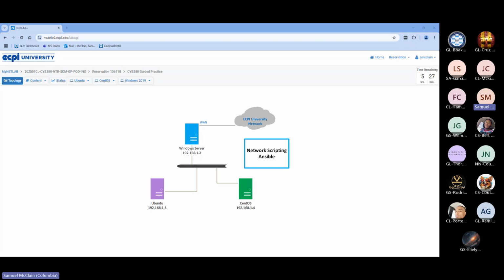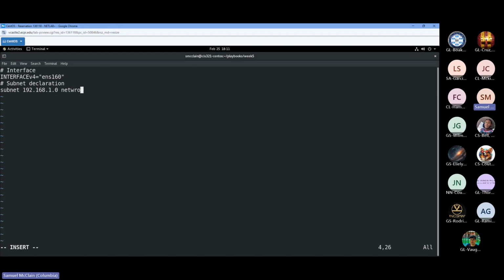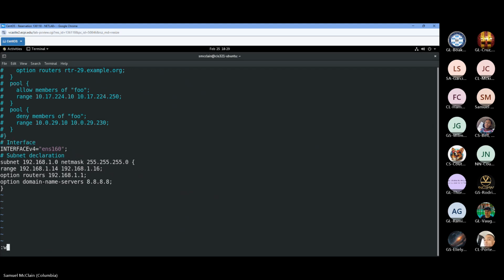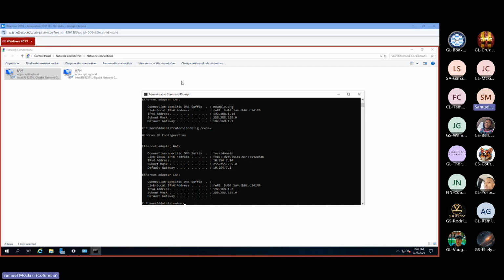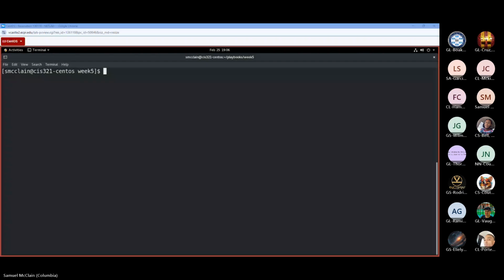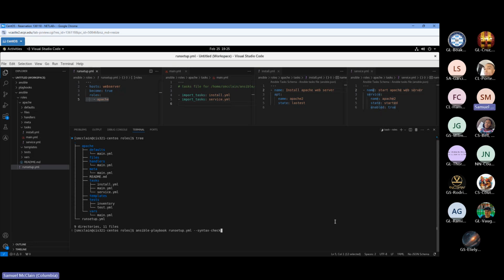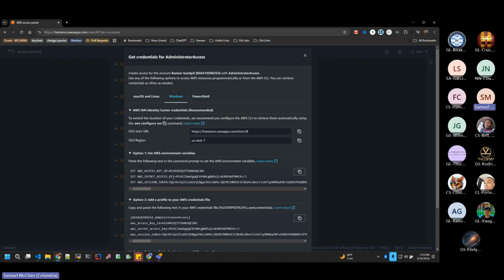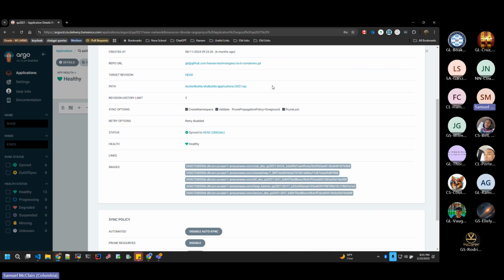Network Scripting: Lecture 5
Learn how to implement ansible roles.